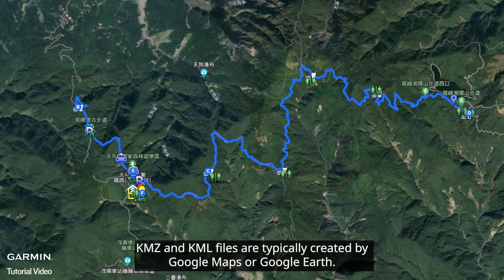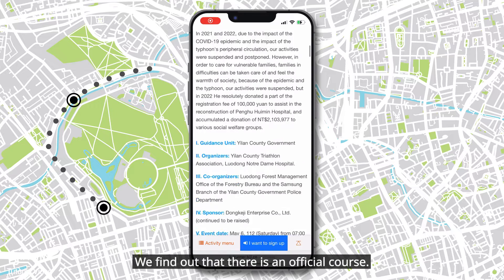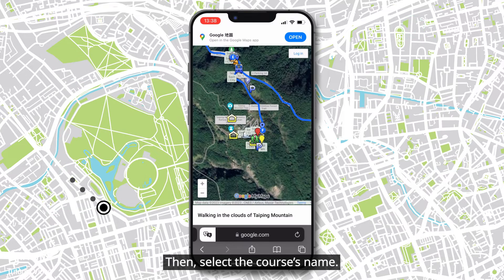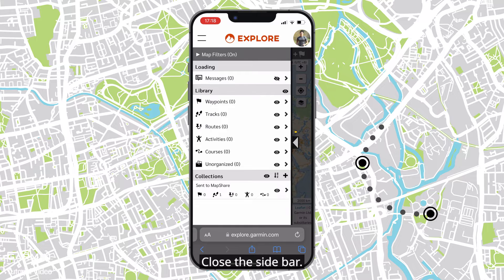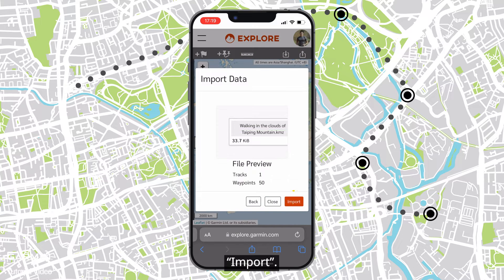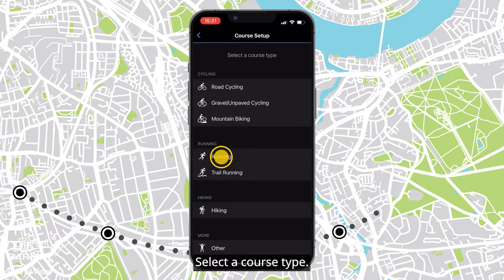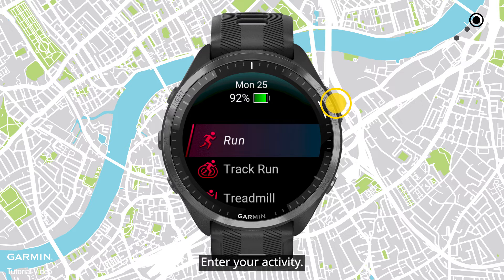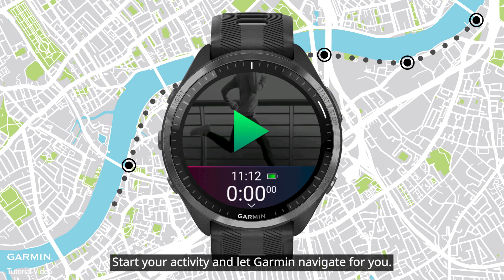Tutorial – How to import a KMZ / KML course file and navigate in an activity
In this video, we will show you how to import a KMZ / KML file into your Garmin device using your smart phone, and how to use the course to navigate in an activity.
0:00 Introduction
0:17 Downloading a KMZ file
0:56 Importing a KMZ file
1:30 Converting a KMZ file
2:07 Using a course in an activity

Compatible Garmin watches:
fenix, quatix, tactix, MARQ, Descent, Forerunner, and other watches with navigation features